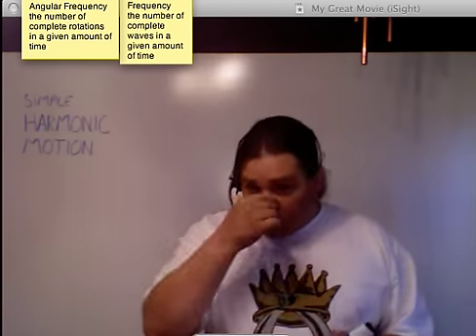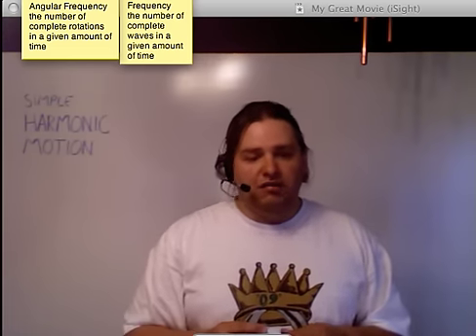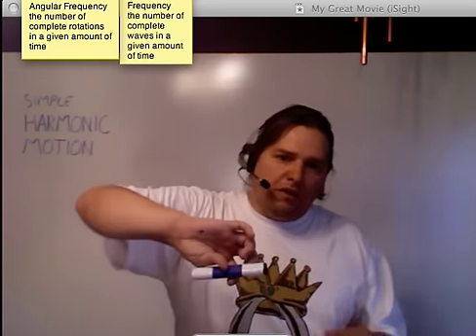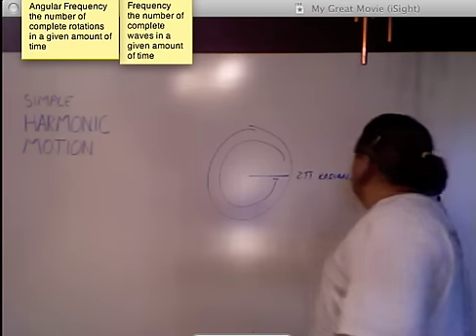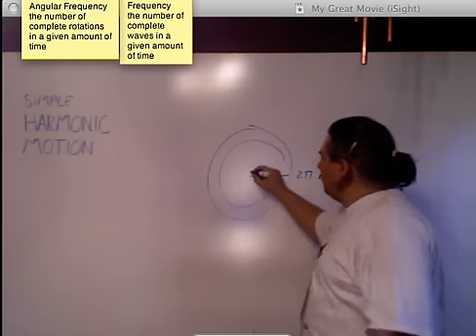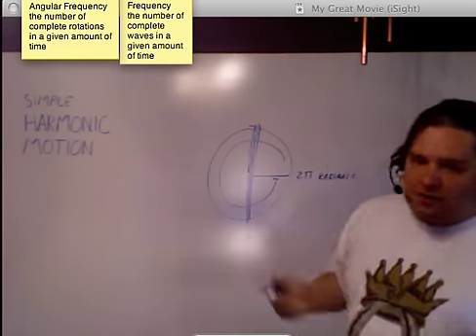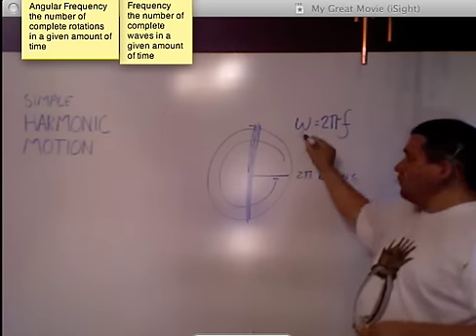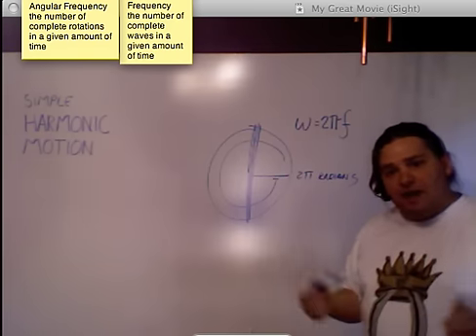Simple Harmonic Motion Angular Frequency